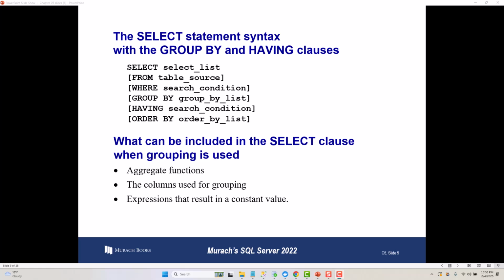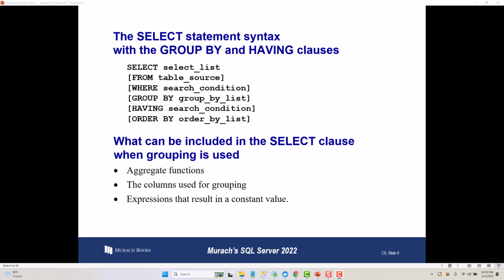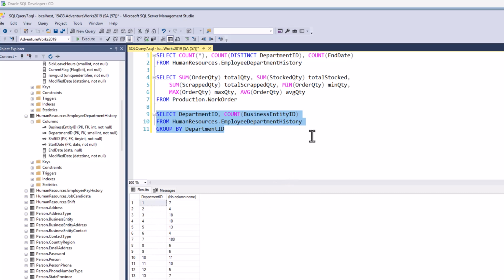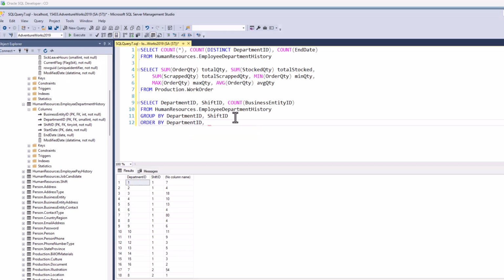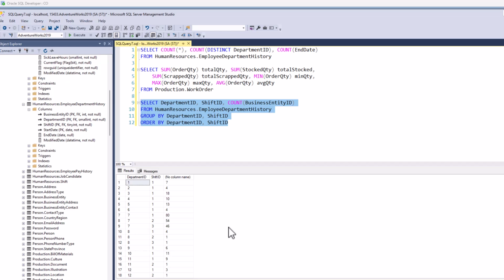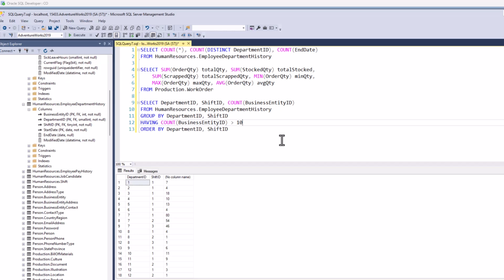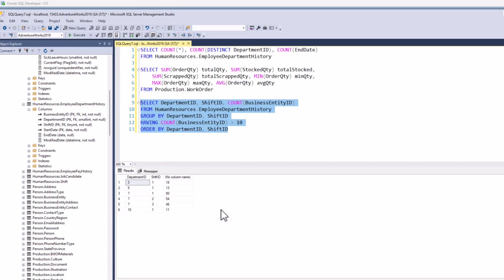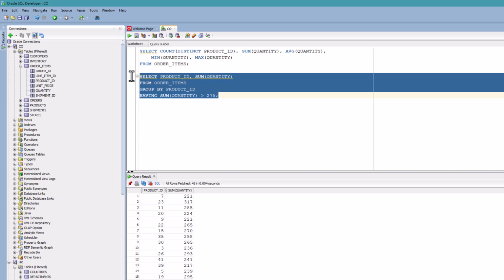CIS-254 Summary Queries with GROUP BY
Using the GROUP BY in Summary Queries in SQL Server and Oracle